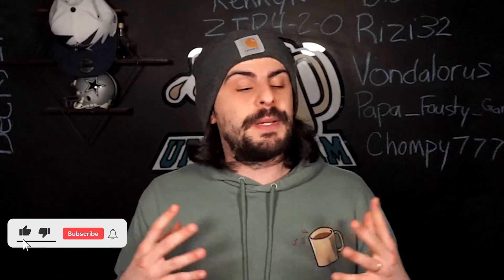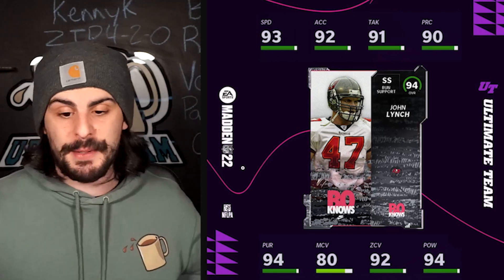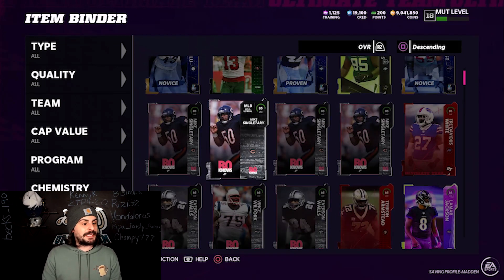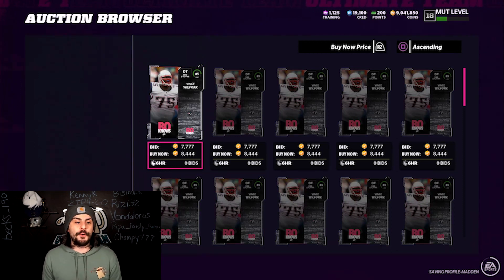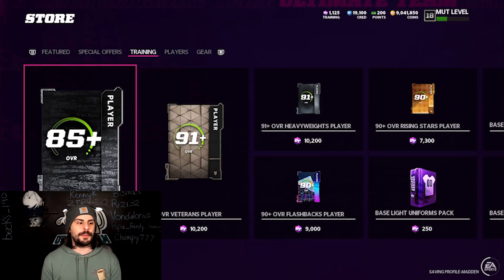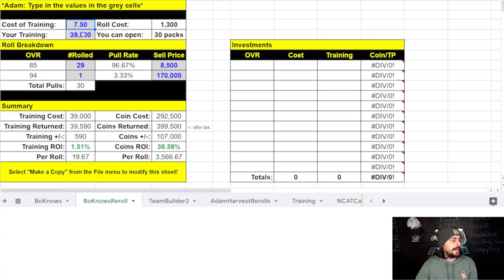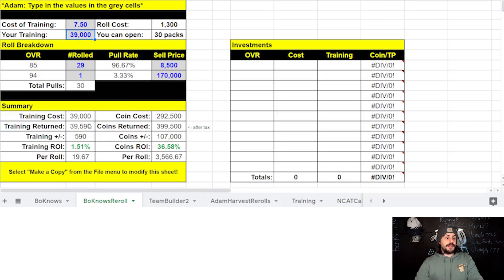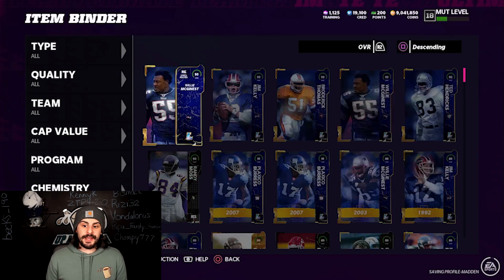DO THIS RIGHT NOW AND MAKE COINS WITH THE BO KNOWS LEGENDS PART 3 DROP IN MADDEN 22 ULTIMATE TEAM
SOCIALS